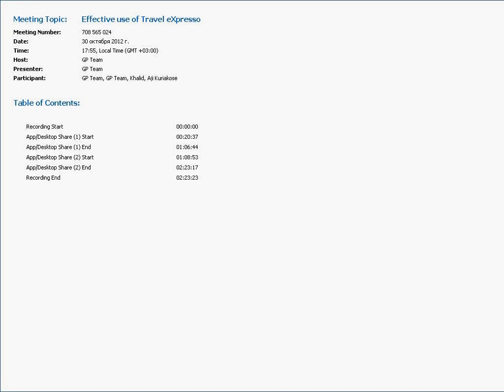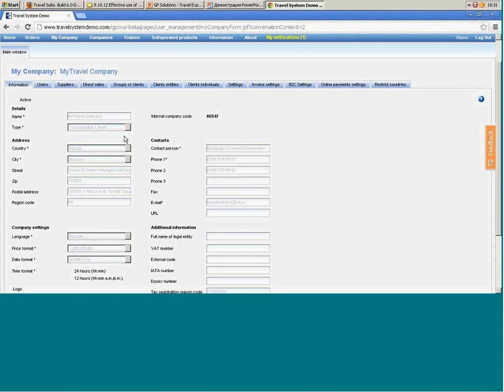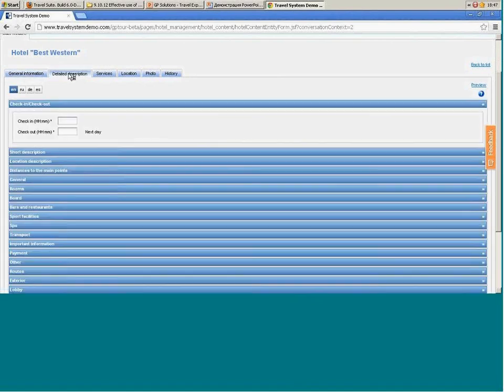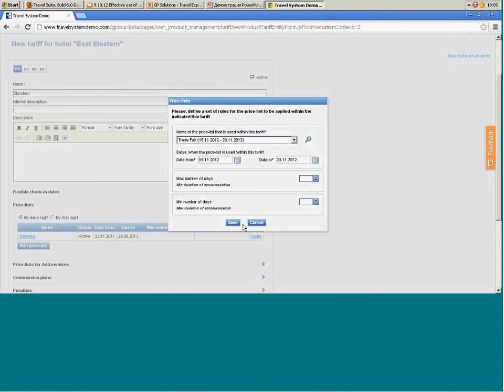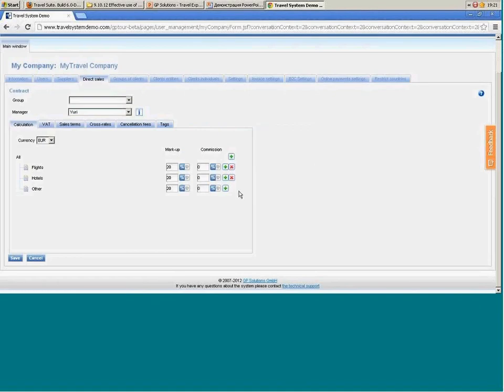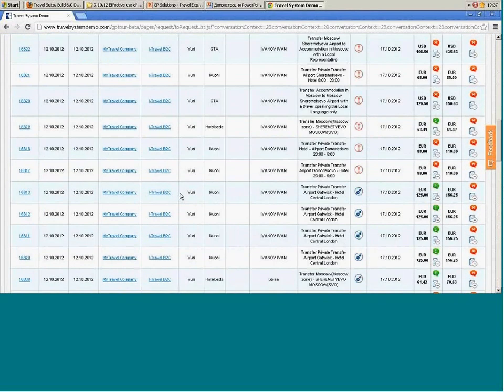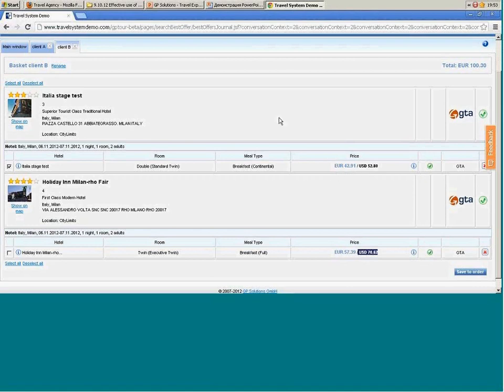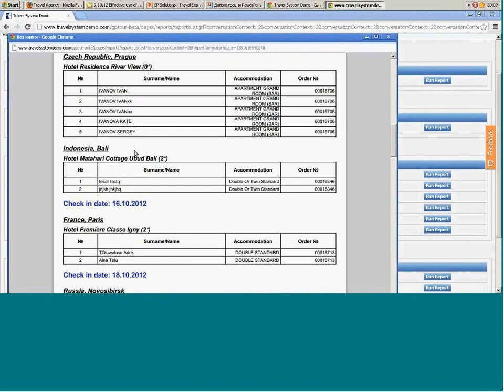Effective use of Travel eXpresso 30 10 12